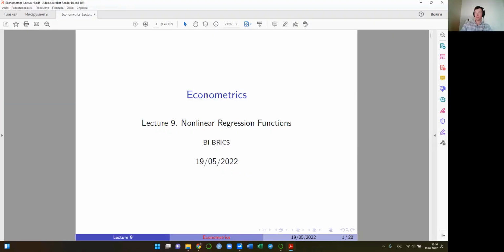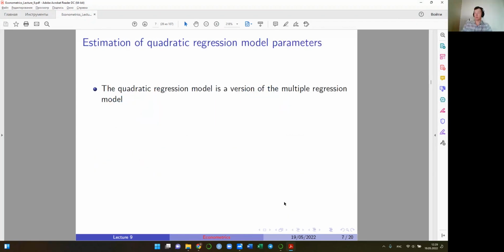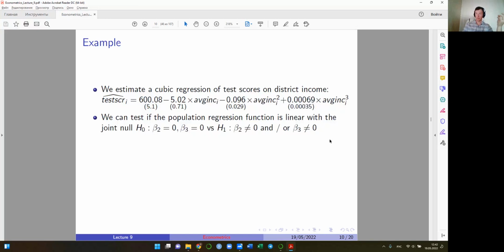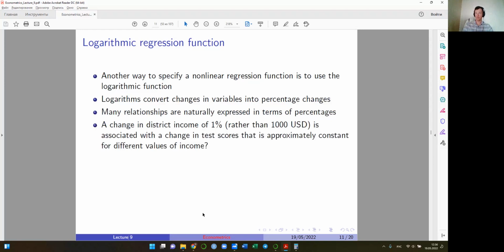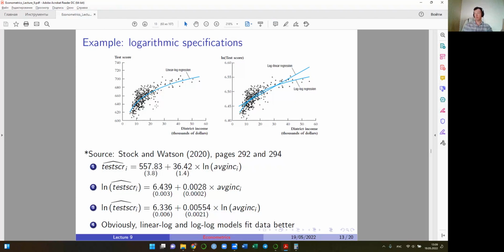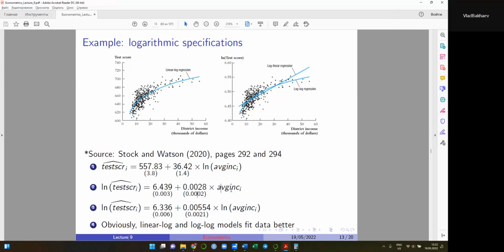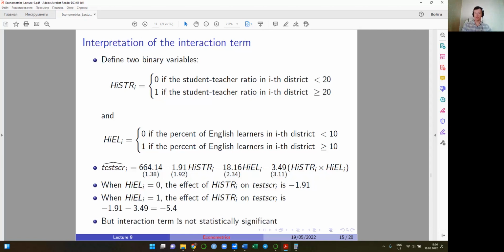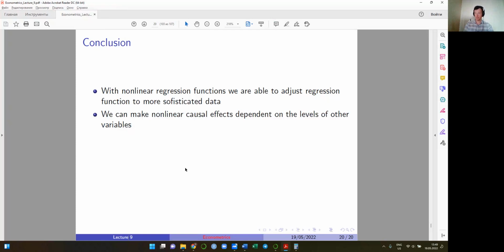Econometrics. Lecture 9. Nonlinear Regression Functions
In this lecture we conclude the first part of Econometrics course with the nonlinear regression functions

00:00 Introduction
12:02 Polynomial regression function
38:28 Logarithmic regression function
1:12:25 Interaction between regressors
1:32:15 Conclusion

The course "Econometrics" for the 2nd year bachelors in Economics